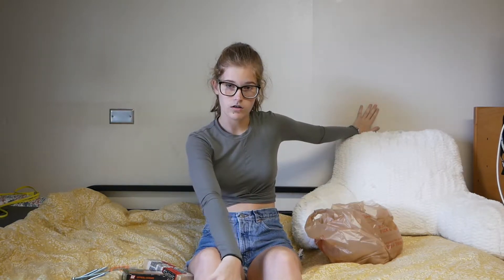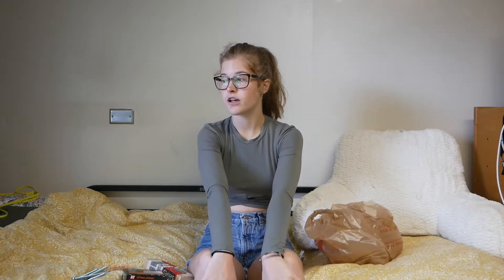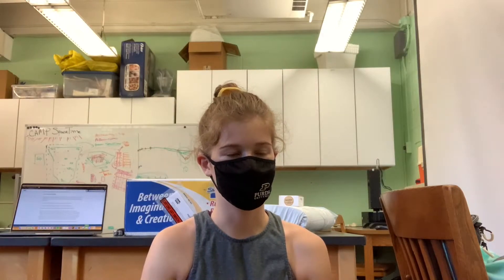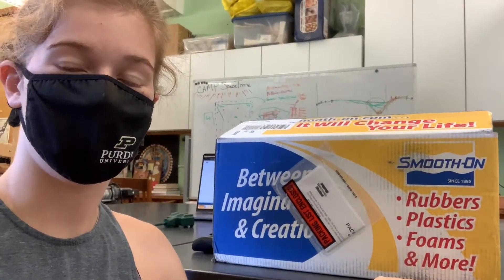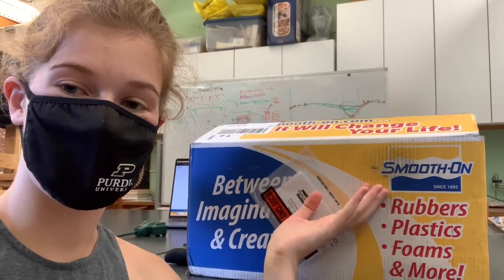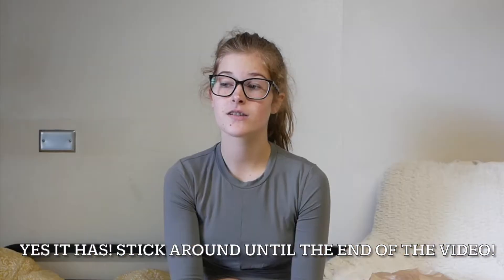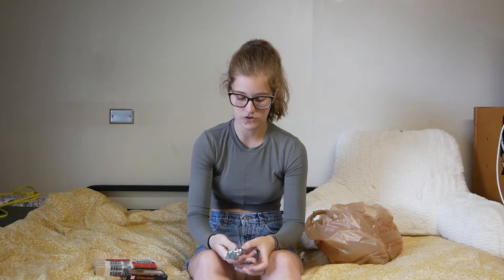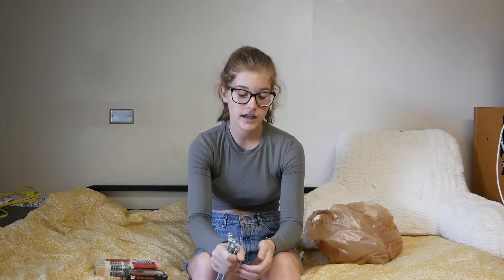JAWS Part 4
It's been a good while since there's been updates on JAWS and the project's progress. Here's that long-awaited update!

This project is part of Purdue University's Laboratory for Computational Anthropology and Anthroinformatics, where I am an undergraduate research assistant.